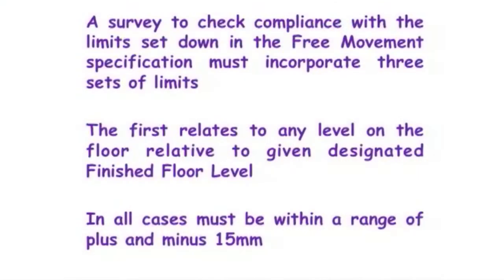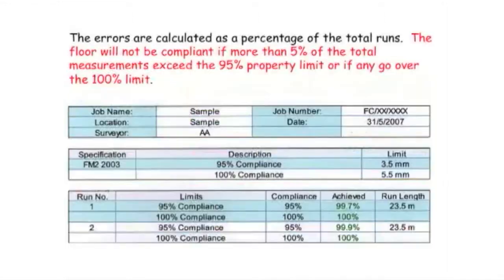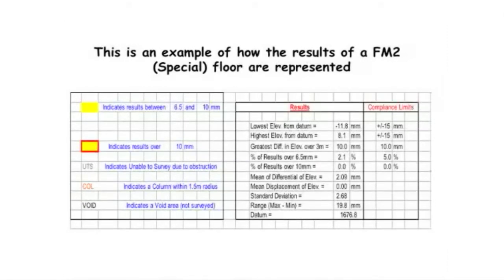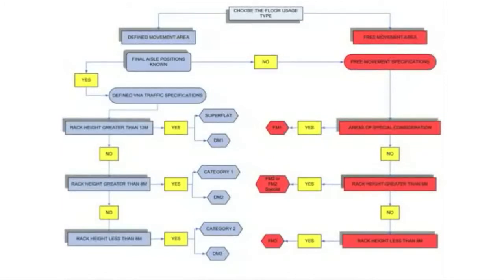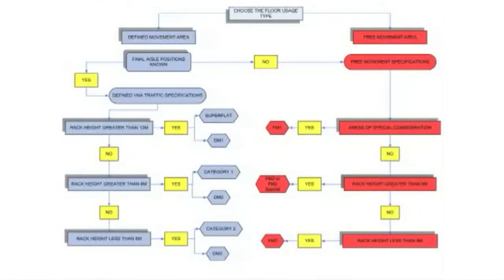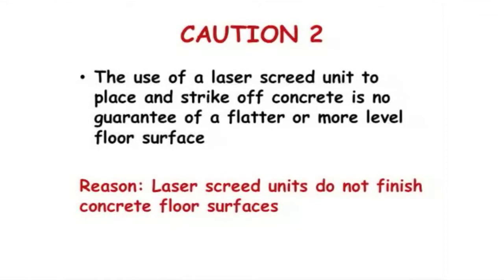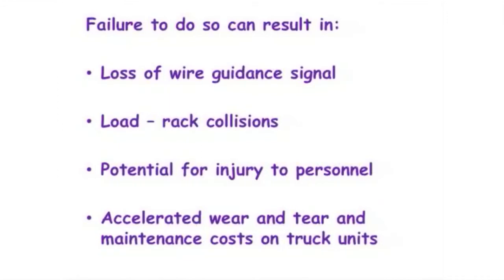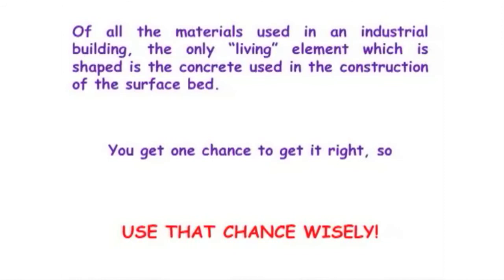How to measure and understand tolerance for industrial concrete floors Part 2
Ian Buchanan is a Director of Royal Consulting Services (Pty) Ltd, a company which has been engaged in the construction of concrete floors, roads and hardstands for over 40 years. He has collaborated with both the Concrete Institute and the Concrete Society of Southern Africa to promote a better understanding of sound specifications and construction methodologies applicable to industrial concrete floor construction.

In 1993, he established a close association with the U.K. based CoGri Group which has an internationally recognized and unrivalled reputation for the development and operation of precision floor level and flatness measuring instruments. Without data from these instruments, modern sophisticated materials handling systems cannot function safely or efficiently in warehouses. His company also has access through the GoGri Group to laser grinders for remediation of VNA installations.

Ian was a presenter at the 2014 Totally Concrete Expo, in this presentation he shares his expertise on how to measure and understand tolerance for industrial concrete floors.

Camera and edit: Nawaal Deane, Anna Sacco.  Text by: Anna Sacco / Adrienne Taylor
[How to measure and understand tolerance for industrial concrete floors Part 1]